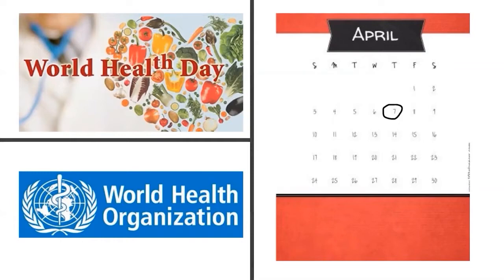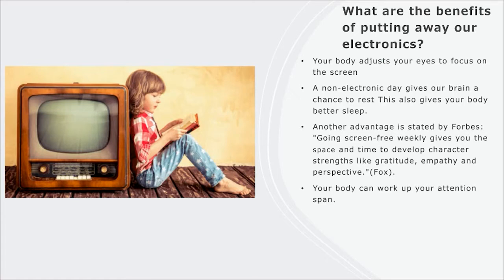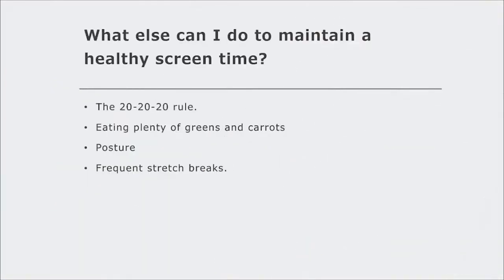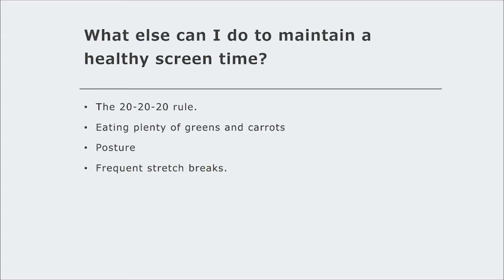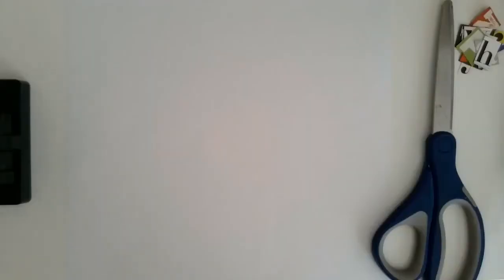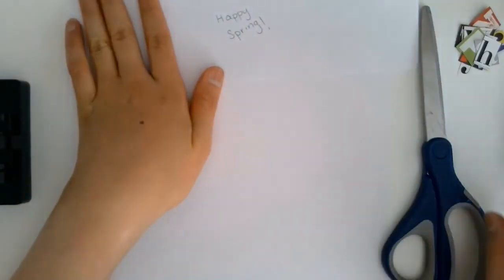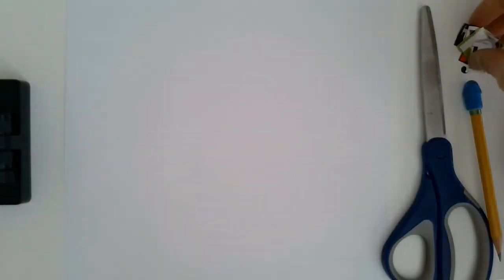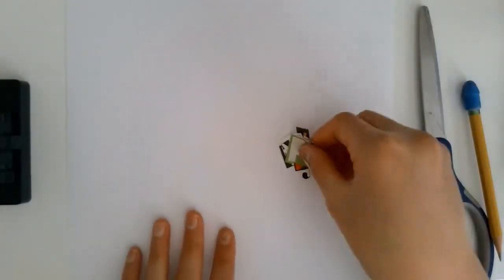Brookvale Media Presents May 29, 2021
Memorial Day: In this episode we will be talking about what exactly Memorial Day is and the history behind it. Thank you to all the people who sacrificed their lives for us, and their families. Happy Memorial Day!

World Health Day: In this episode we will be talking about World Health Day, what it is, why we celebrate it and why we celebrate it. Happy World Health Day!

National Unplug Day: In this episode we will be talking about National Unplug Day. Let’s learn to put away our screen for a little! Happy Unplug Day!

Crafts to make with Recycled materials: Have any “useless” things at home? Watch this video and see if you can make use of anything lying around in your house!

Women’s History: In this episode we will be talking about Women’s History Month, honoring the Women who have done great things for us. Happy Women’s Month!